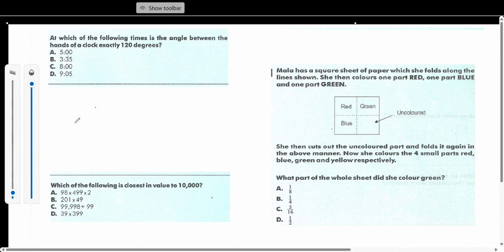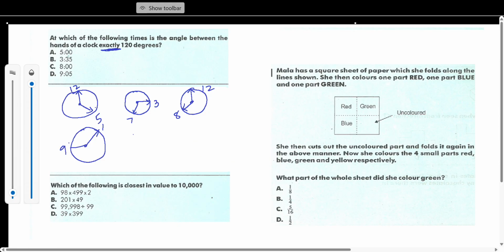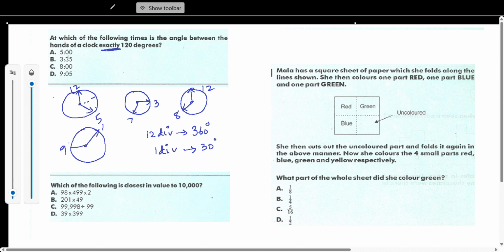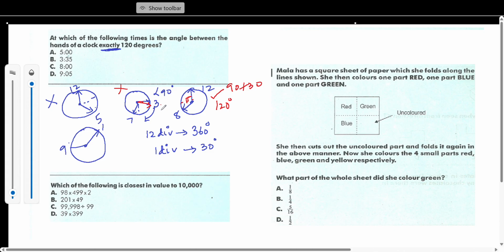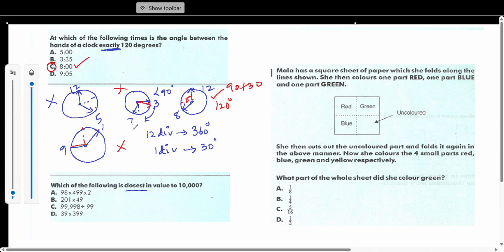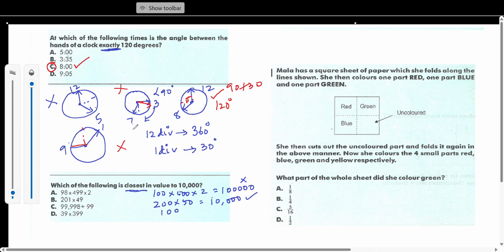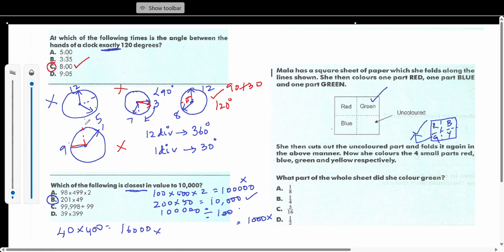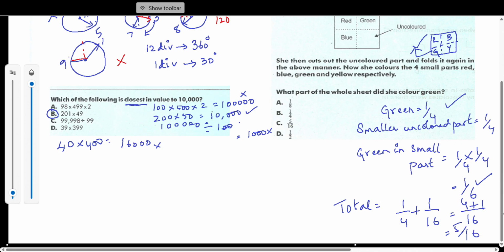ASSET SERIES - 1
The video explains 3 different Asset questions for Grade 6. The topics covered in this video include angles, rounding numbers and fractions. Each of the 3 questions are explained and analysed step by step before arriving at the final correct answer.